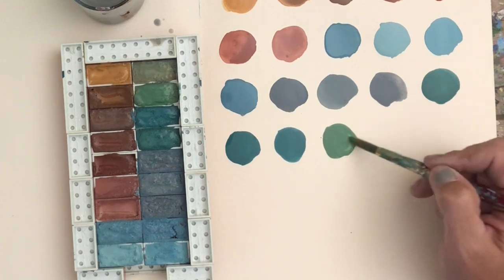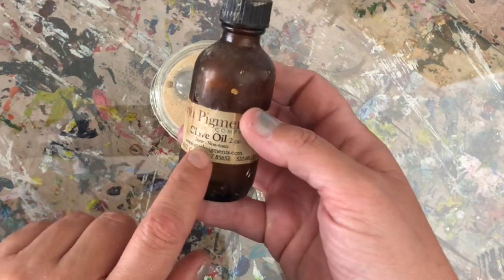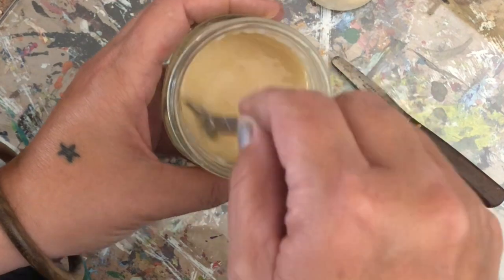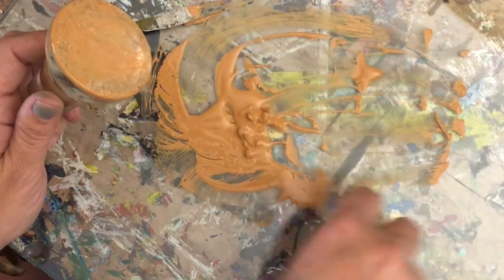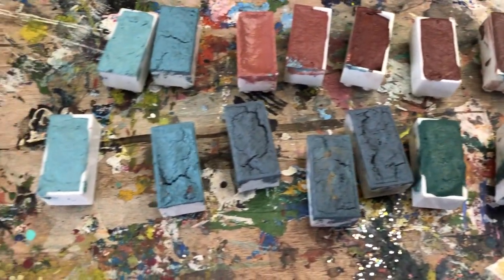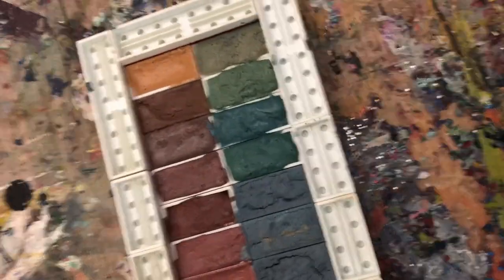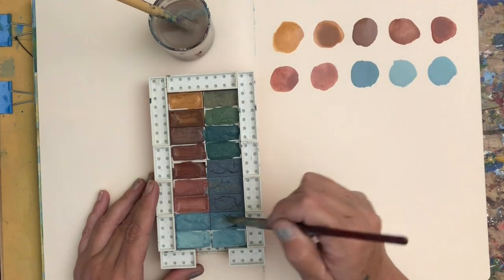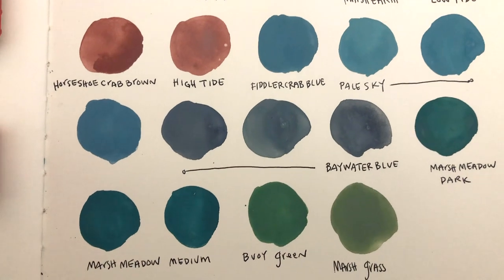DIY Watercolor Travel Palette with LEGOS & Homemade paints from Chalk Pastels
I made my own custom colors for my sketchbook adventures travel kit by repurposing Legos & chalk pastels! I thought I'd share the process with all of you do-it-yourselfers :) hope you like it!!!

my book Green Guide for Artists --